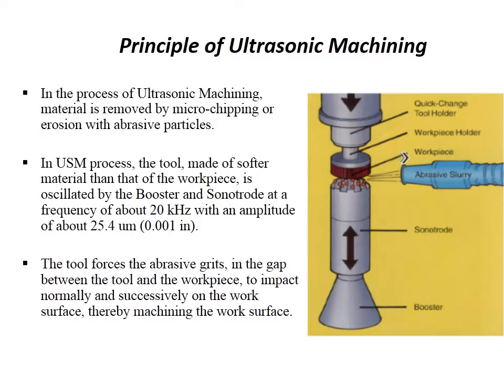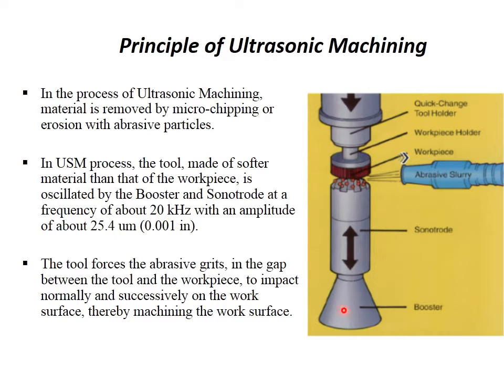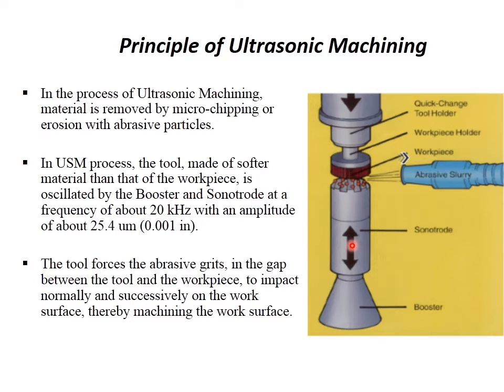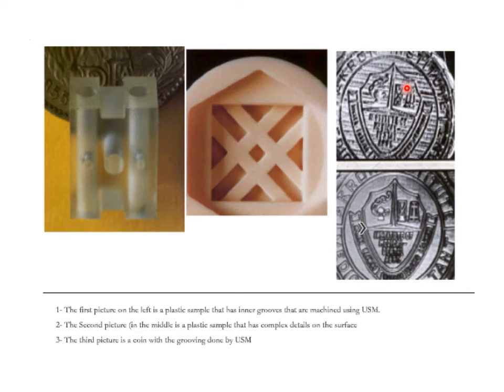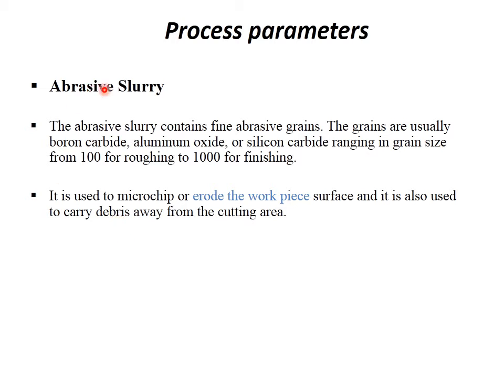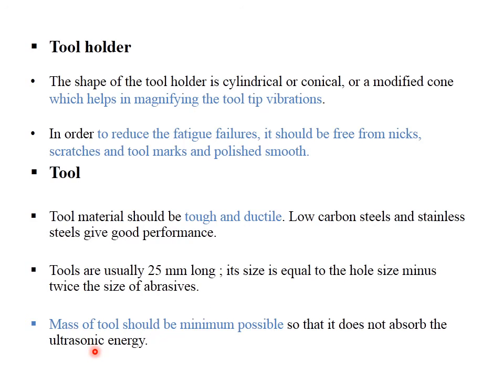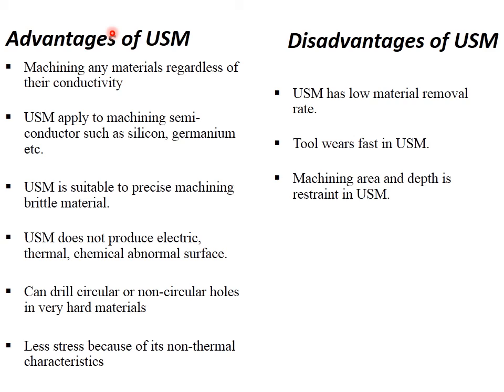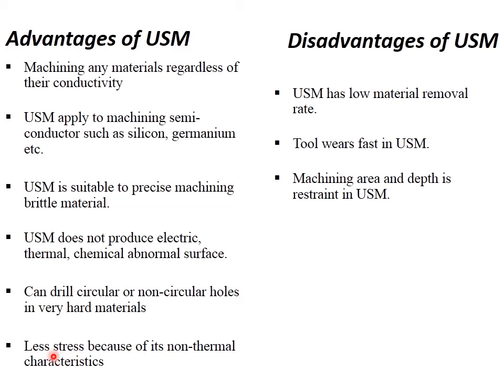SOT_2 Year MTech Manufacturing_AMP_II _Ultrasonic machining 21/04/20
Ultrasonic machining principle, working, process parameters, applications, advantages and limitations are covered.